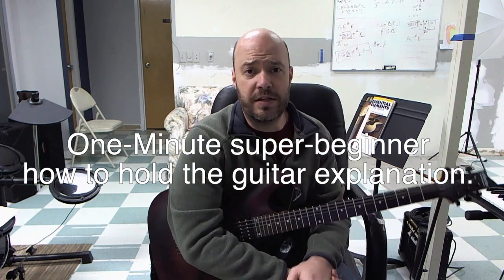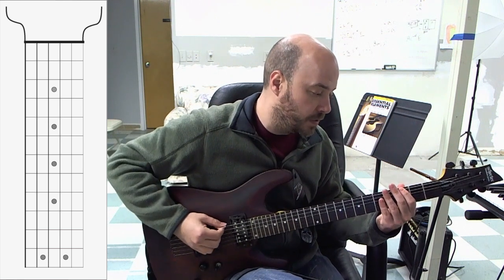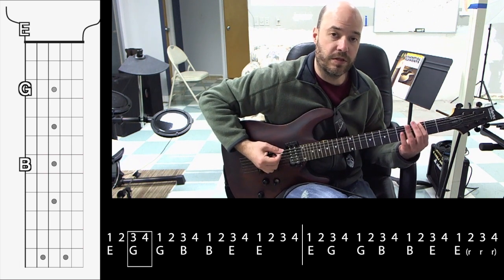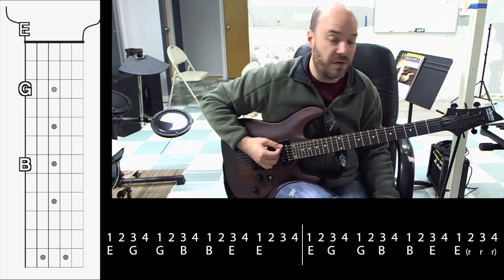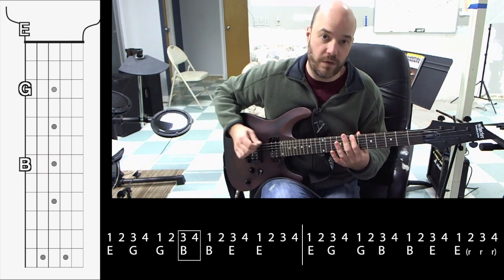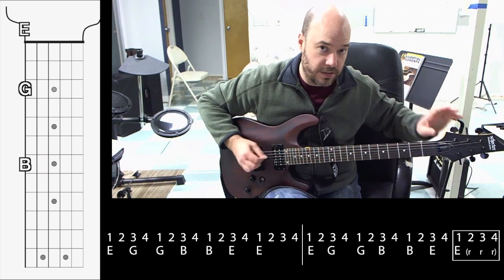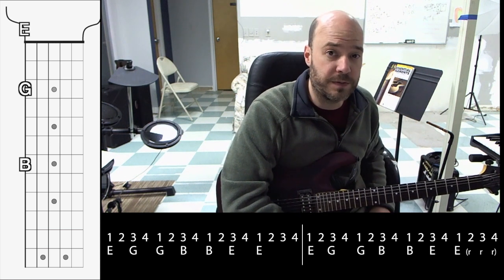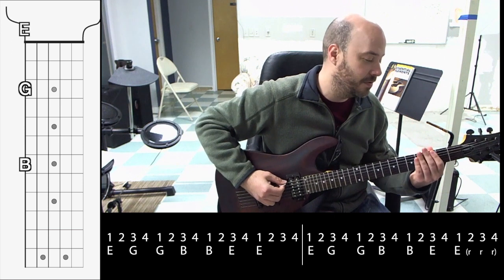I Can Swing My Sword Guitar Tutorial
Beginning guitarists. Here's a fun tune that will get stuck in your head forever. I'm pretty sure this will get in your dna and be passed down through generations. Oh well.